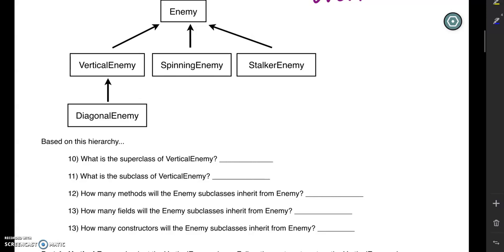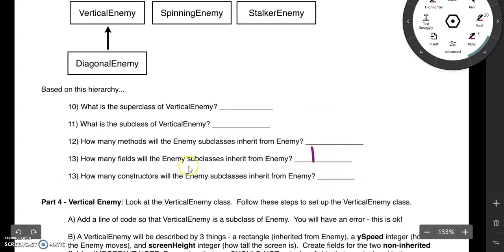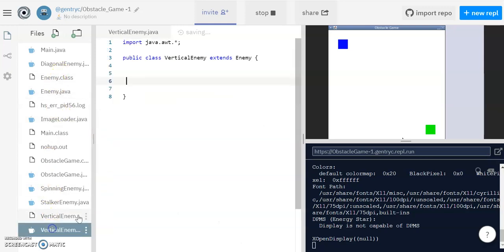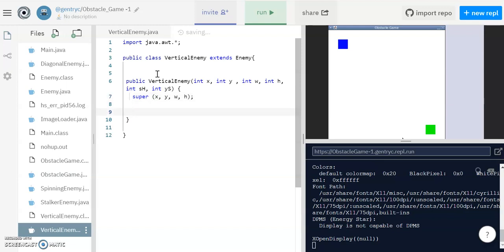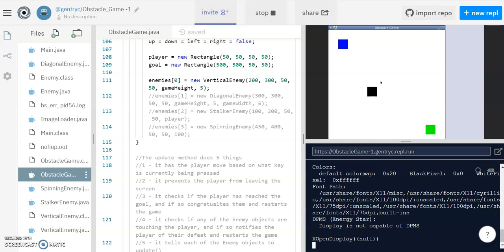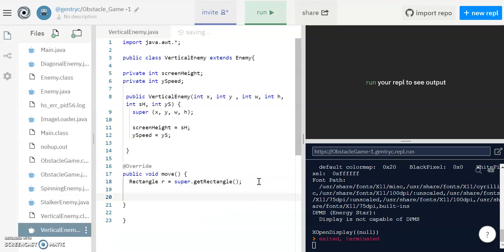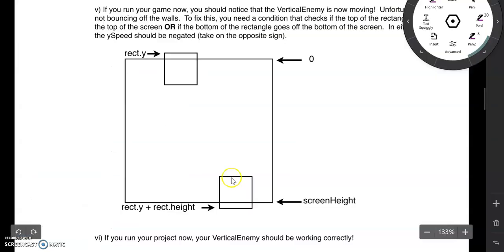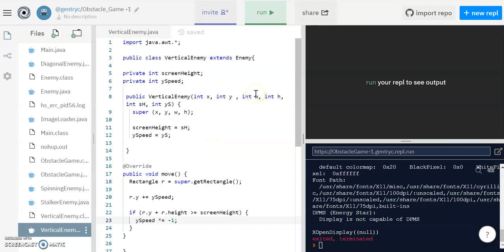Obstacle Game parts 3 and 4